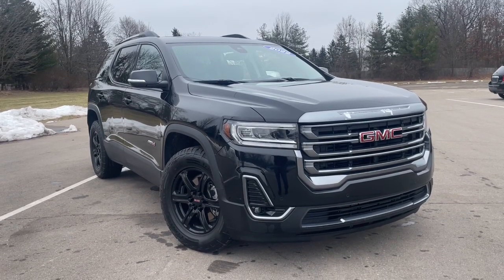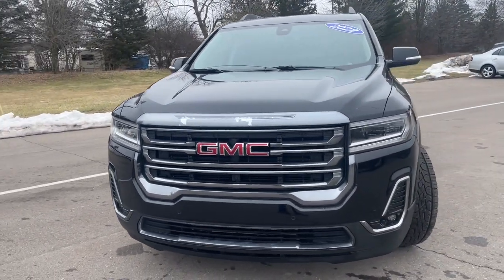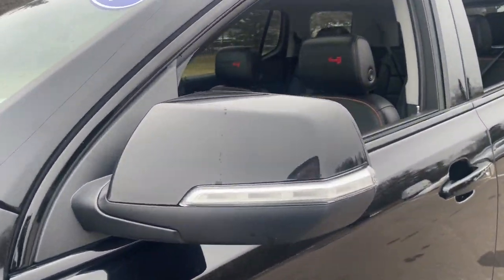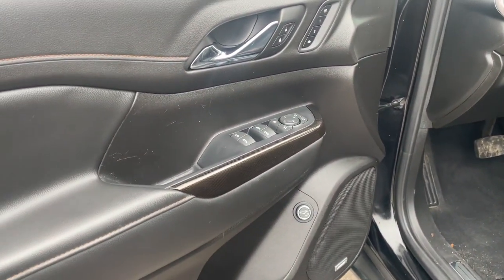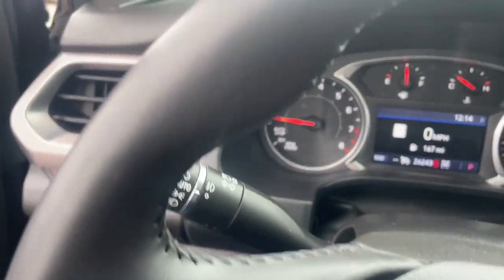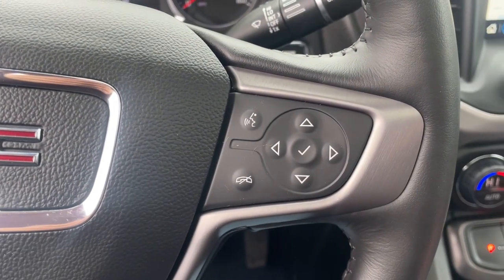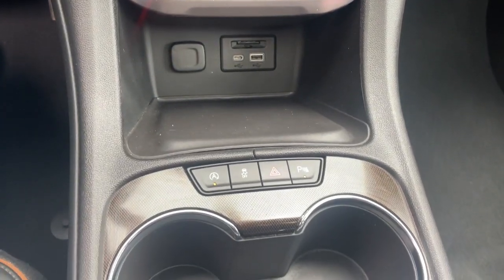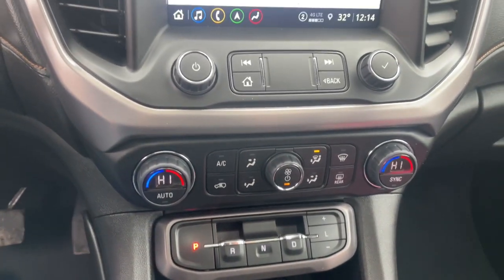2022 GMC Acadia Waterford, Highland, Novi, Bloomfield Hills, Troy 454387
Ebony Twilight Metallic Used 2022 GMC Acadia AT4 available in 5825 Highland Rd., Waterford, Michigan at Lunghamer Buick GMC. Servicing the Waterford, Highland, Novi, Bloomfield Hills, Troy, MI area.

2022 GMC Acadia AT4 - Stock#: 454387

Navigation System|Luxury Package|Memory Package|Preferred Equipment Group 4SB|Preferred Package|Trailering Package|8 Speakers|AM/FM radio: SiriusXM with 360L|Bose Premium 8-Speaker Audio System Feature|Premium audio system: GMC Infotainment System|Radio data system|Radio: AM/FM 8 Diagonal Multi-Touch Navigation|SiriusXM w/360L|Air Conditioning|Automatic temperature control|Front dual zone A/C|Rear air conditioning|